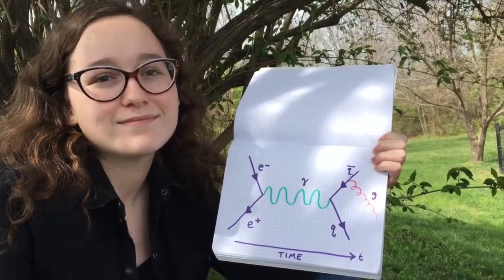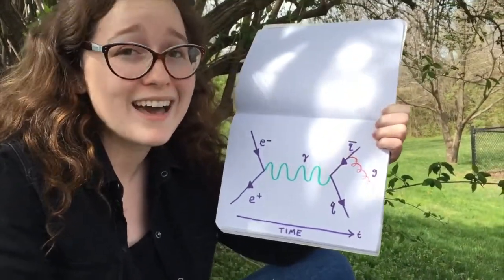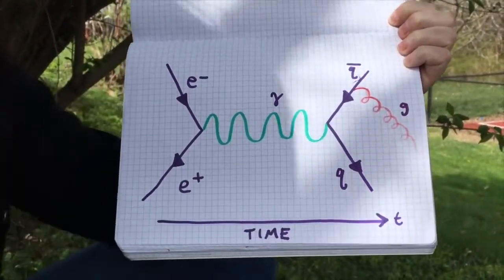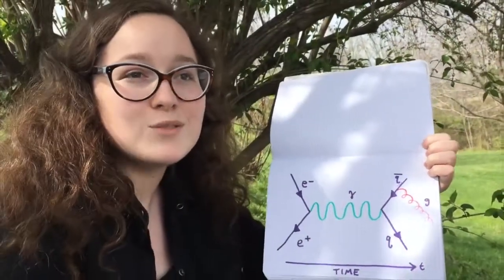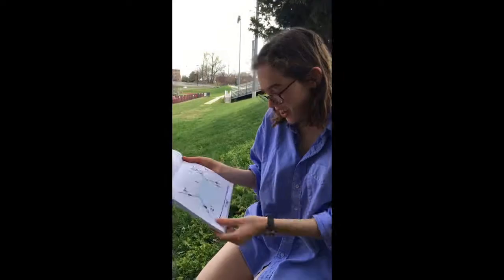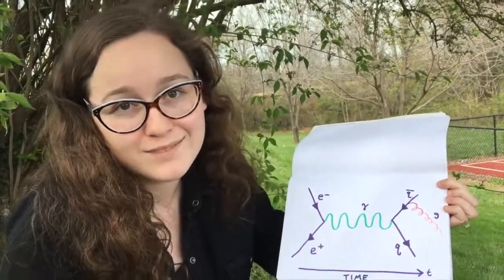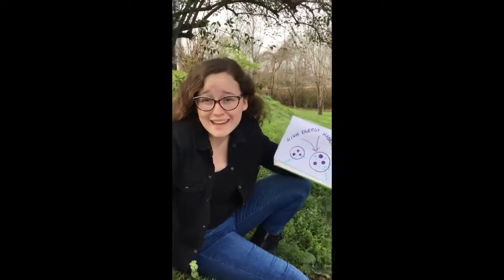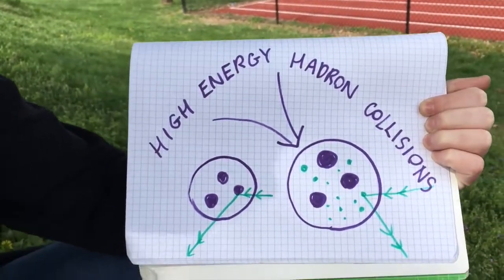An Interview with Richard Feynman